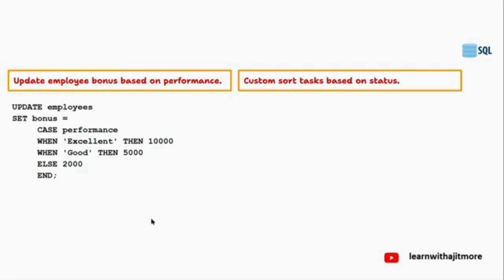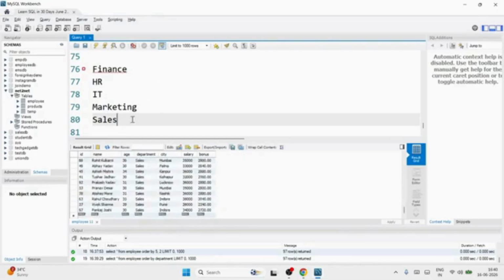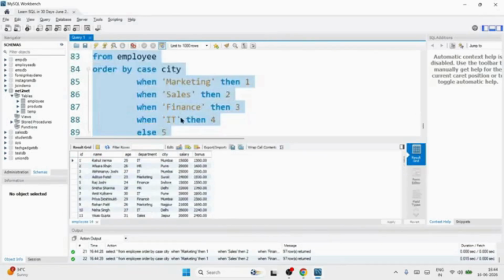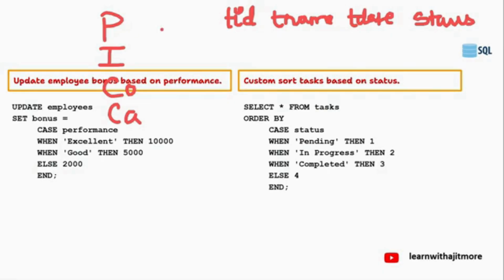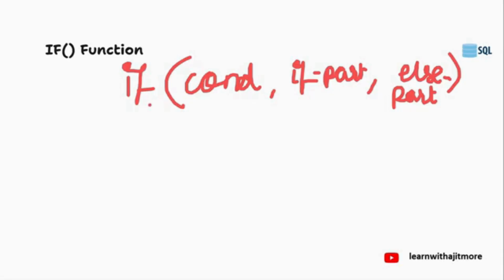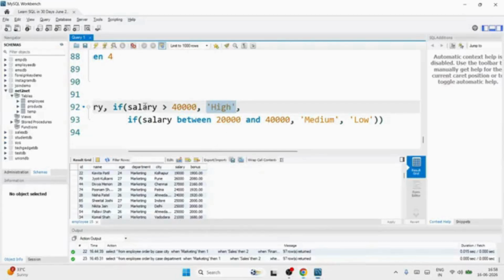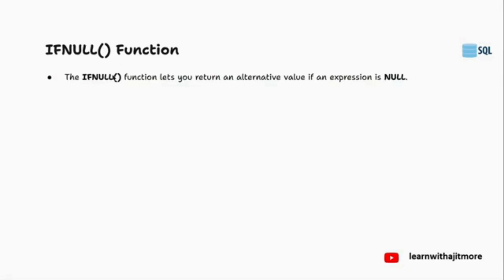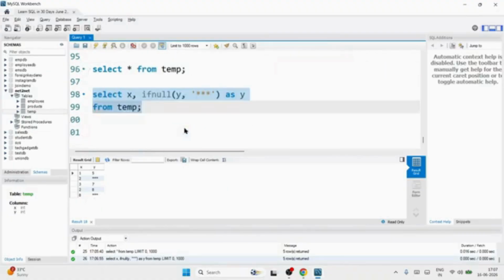Learn SQL in 30 Days Using AI (Lecture #20)